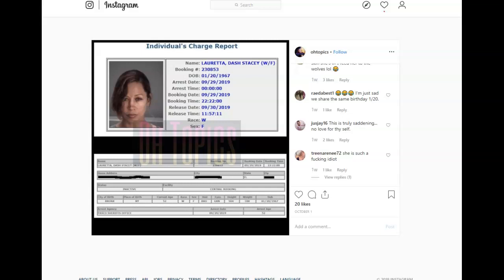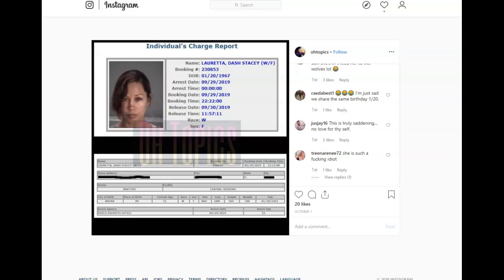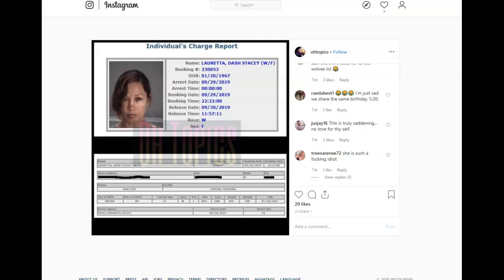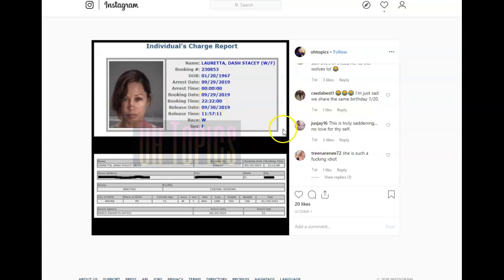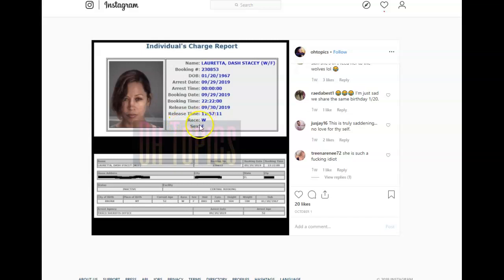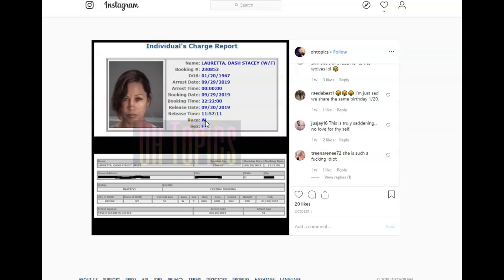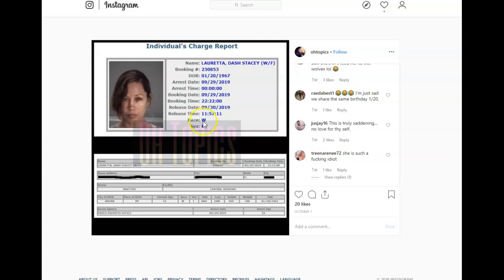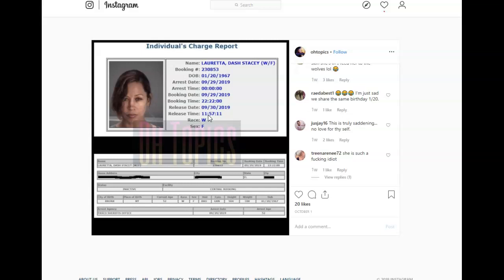The Self Hate of Stacey Trash